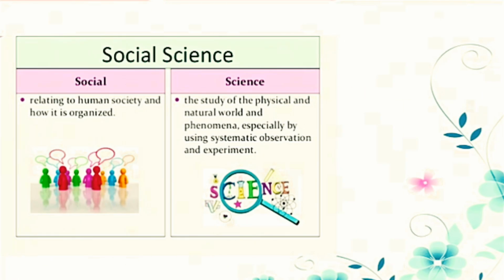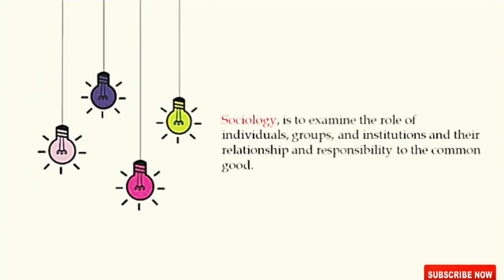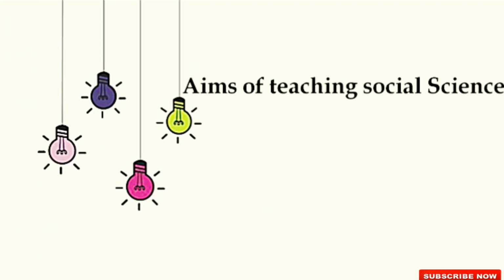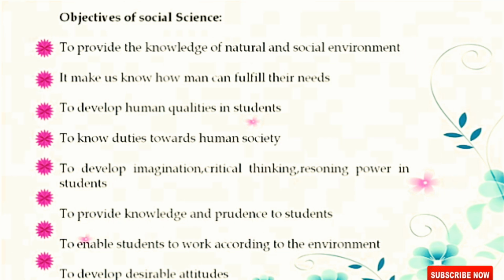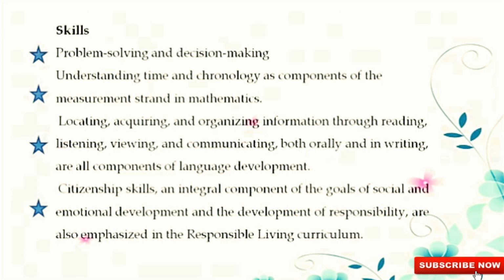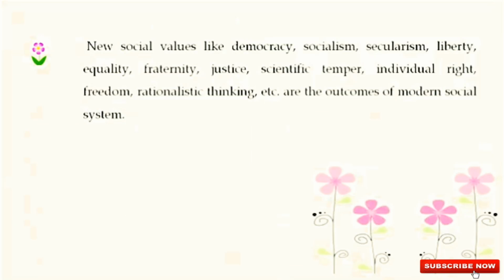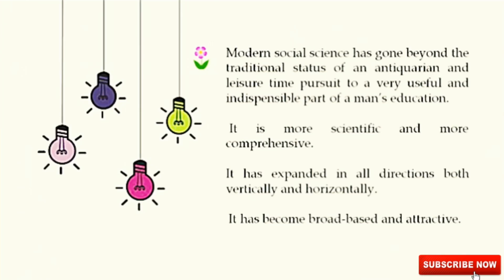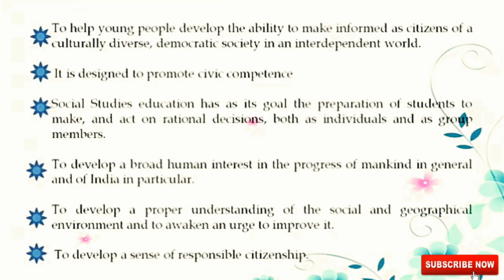Nios deled lecture in English Course 509 Contemporary Ideas.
509#शिक्षासस्थानtipsnews

Course 509 Contemporary Ideas and Practices in Relation to Social Science Curriculum 509..Course 510 deled lecture.

1. How to get d.el.ed. Lecture Hindi.

2. How to which lecture video.

3. How to get study material hindi.

4. How to study d.el.ed.

5. Nios d.el.ed. Lecture Hindi video watch online.

B.ed. course,
diploma course,